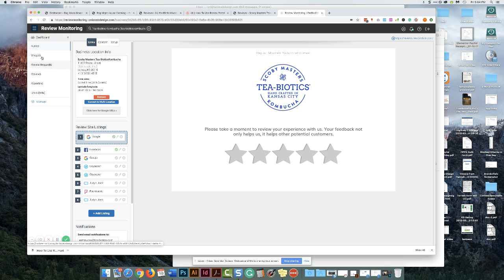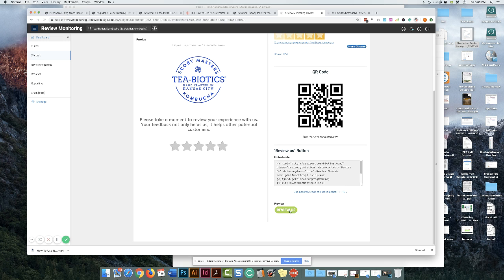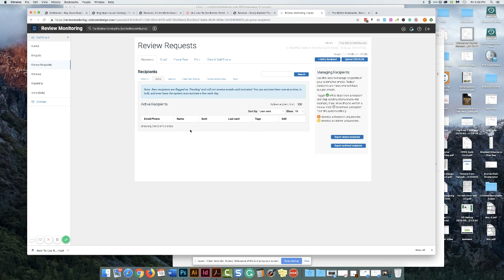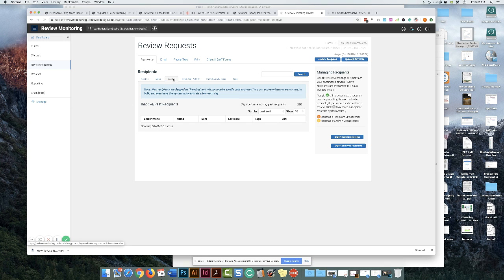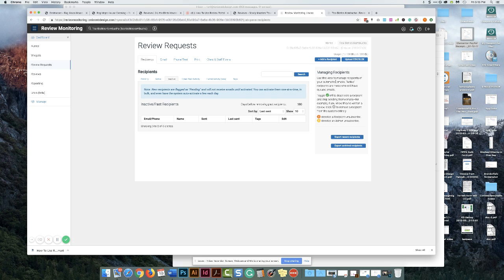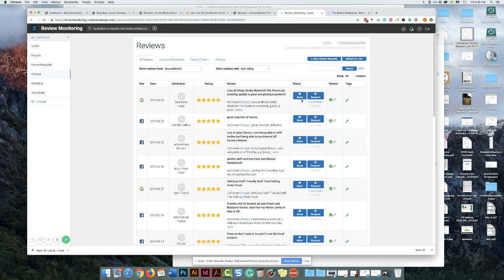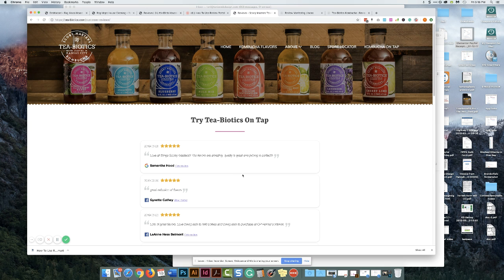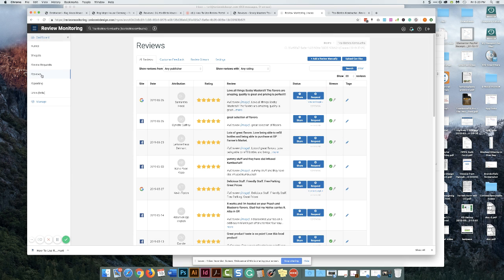How To Use Your Review Portal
Toni's Web Design provides digital marketing services that help businesses grow their online presence, engage their customers, and drive more traffic to increase sales. Our digital marketing includes review monitoring and reputation management and this video will show you how to use your new review portal.